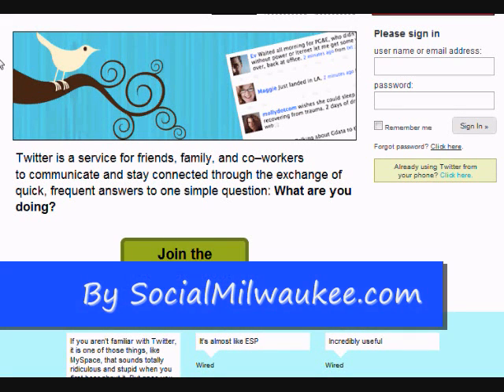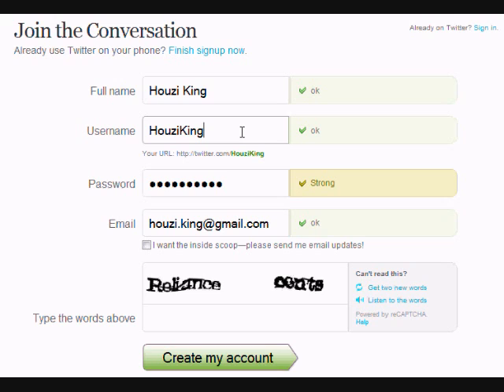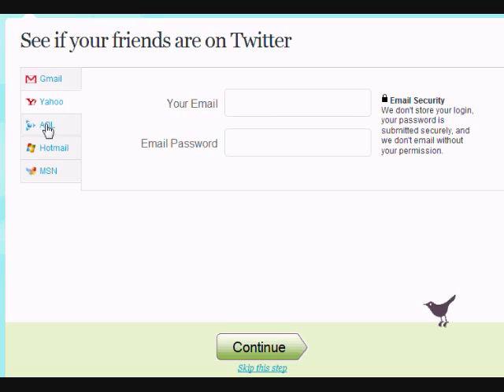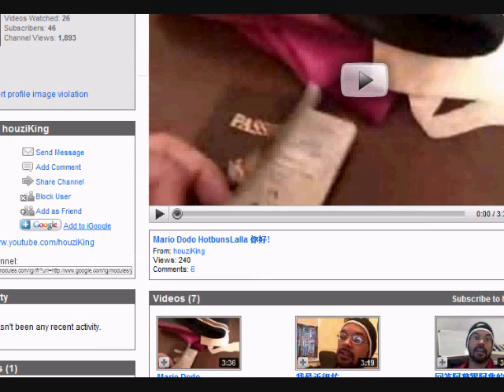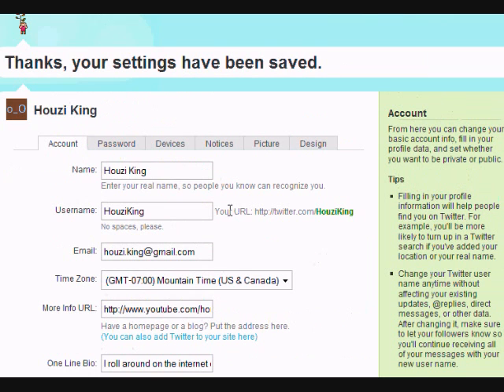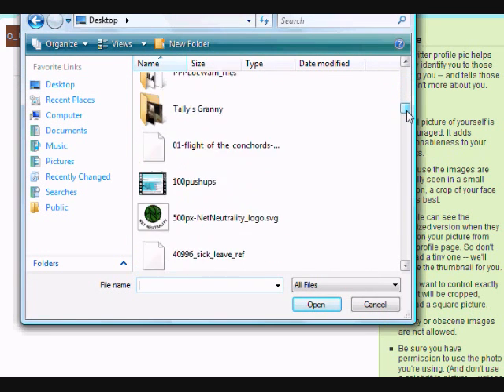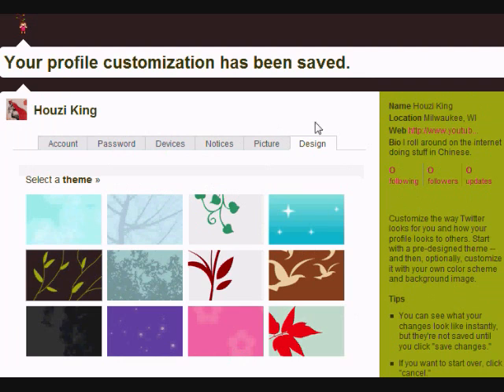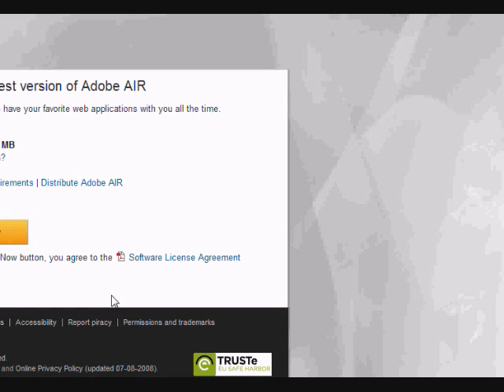How To Setup Twitter - The Basics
In this video I walk (Twitter) n00bz through setting up and customizing a Twitter account. I will make a blog post on both: